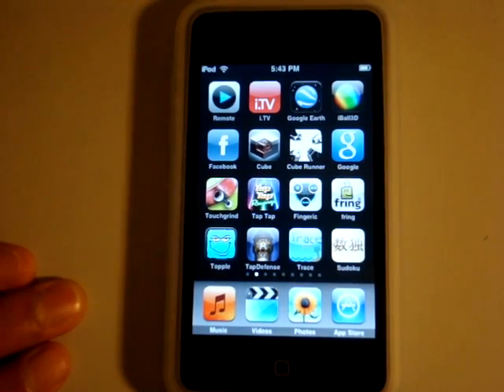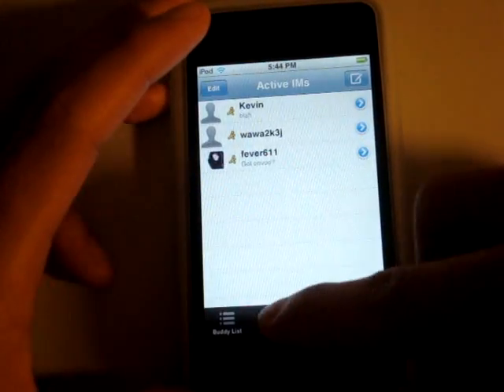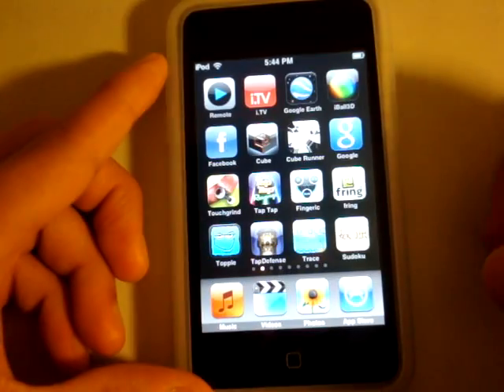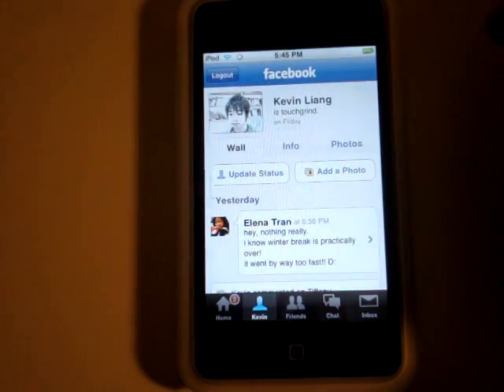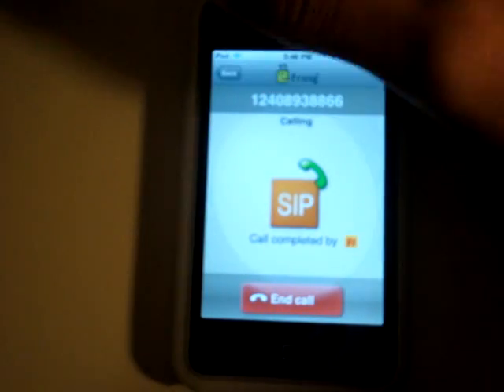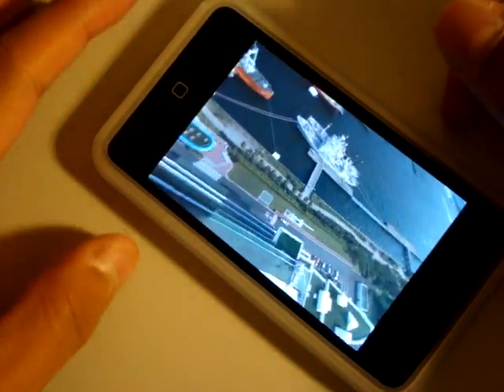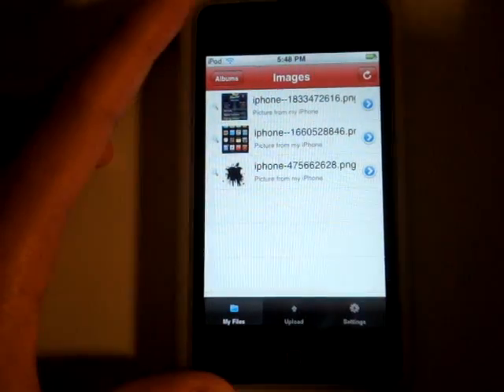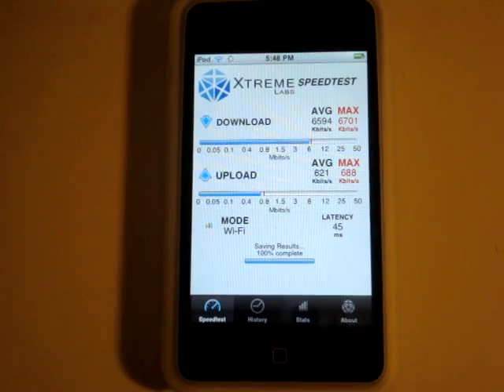Top 10 Free Applications for iPod/iPhone 2008 Roundup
Go to the app store to get these apps. Note these are not games but applications...
Heres the list for those lazy bitches who don't want to watch whole video
Aim
Remote
Google Earth
Fring
Wikiamooo
My Files
NameTag
Speed Test